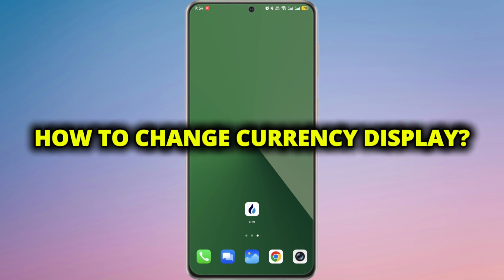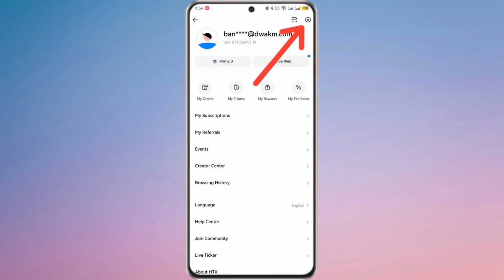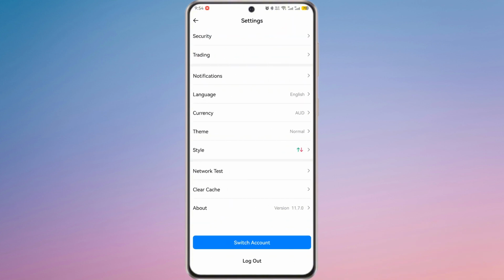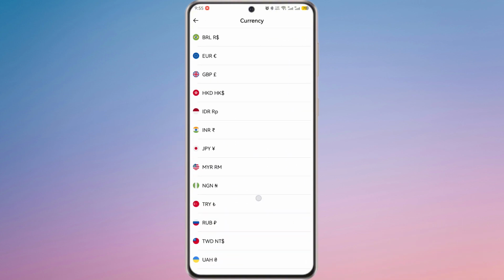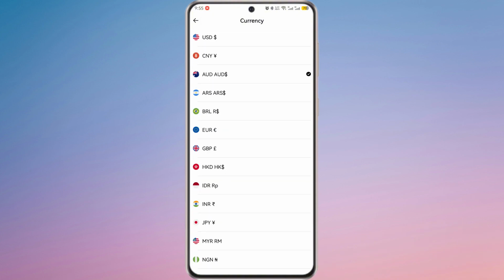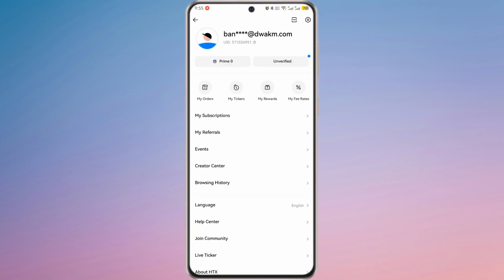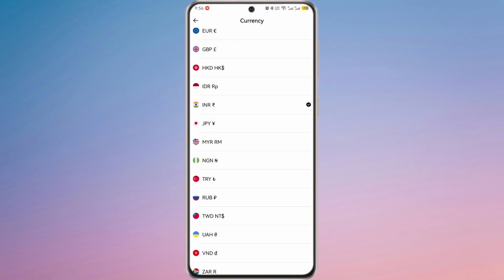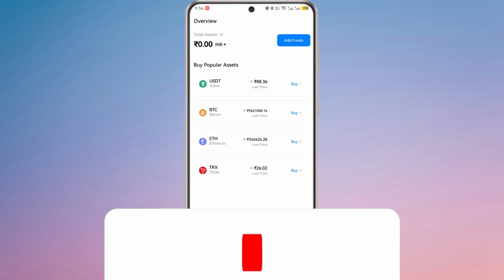How to Change Currency Display on Huobi 2025?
Want to view your Huobi (HTX) account balances, trading values, and market prices in your preferred currency? In this quick and easy tutorial, we’ll show you how to change currency display on Huobi step by step. This guide is perfect for beginners and experienced traders who want to customize the app to show prices in USD, EUR, CNY, or other available currencies.

We’ll walk you through opening the Huobi app, accessing the Settings, and selecting your preferred currency display. Changing the currency display helps you better track your portfolio, make informed trading decisions, and trade more conveniently according to your local currency. You can also switch currencies anytime based on your trading needs or travel requirements.

Drop your questions in the comments, and we’ll be happy to assist!